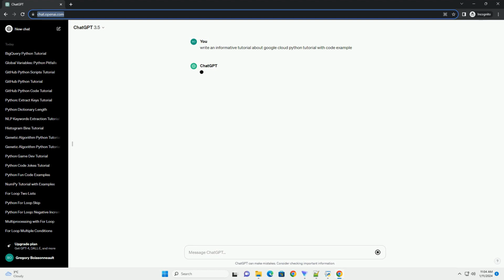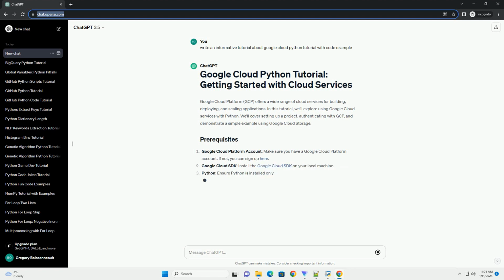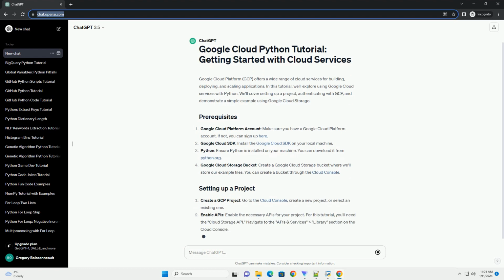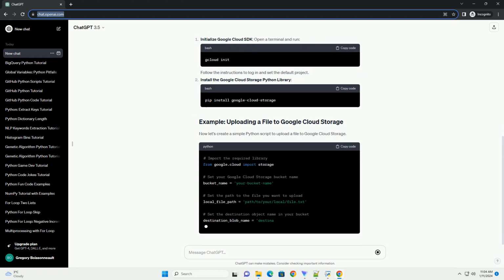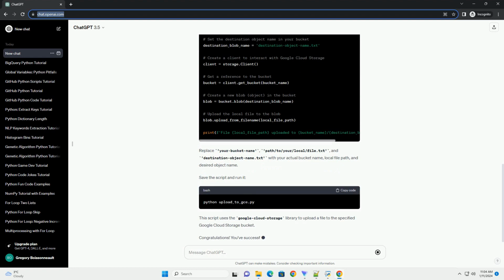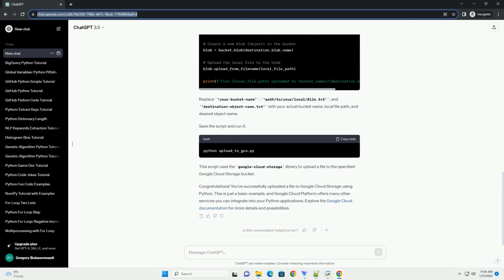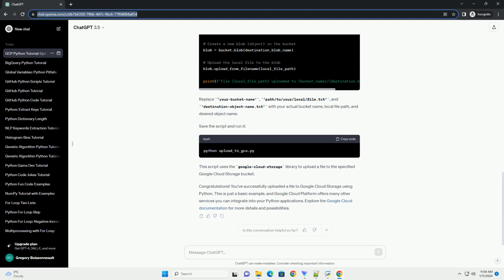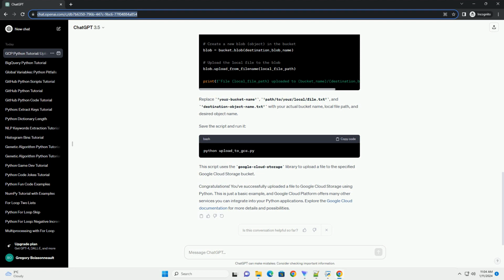google cloud python tutorial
Google Cloud Platform (GCP) offers a wide range of cloud services for building, deploying, and scaling applications. In this tutorial, we'll explore using Google Cloud services with Python. We'll cover setting up a project, authenticating with GCP, and demonstrate a simple example using Google Cloud Storage.
Google Cloud Platform Account: Make sure you have a Google Cloud Platform account.
Google Cloud SDK: Install the Google Cloud SDK on your local machine.
Python: Ensure Python is installed on your machine. You can download it from python.org.
Google Cloud Storage Bucket: Create a Google Cloud Storage bucket where we'll store our example files. You can create a bucket through the Cloud Console.
Create a GCP Project: Go to the Cloud Console, create a new project, or select an existing one.
Enable APIs: Enable the necessary APIs for your project. For this tutorial, you'll need the "Cloud Storage API." Navigate to the "APIs & Services"  "Library" section on the Cloud Console, search for "Cloud Storage API," and enable it.
Initialize Google Cloud SDK: Open a terminal and run:
Follow the instructions to log in and set the default project.
Install the Google Cloud Storage Python Library:
Now let's create a simple Python script to upload a file to Google Cloud Storage.
Replace 'your-bucket-name', 'path/to/your/local/file.txt', and 'destination-object-name.txt' with your actual bucket name, local file path, and desired object name.
Save the script and run it:
This script uses the google-cloud-storage library to upload a file to the specified Google Cloud Storage bucket.
Congratulations! You've successfully uploaded a file to Google Cloud Storage using Python. This is just a basic example, and Google Cloud Platform offers many other services you can integrate into your Python applications. Explore the Google Cloud documentation for more details and possibilities.
ChatGPT